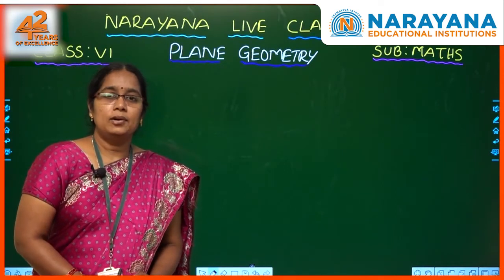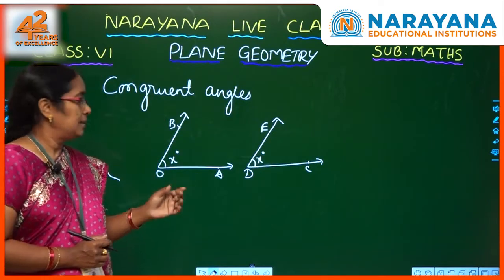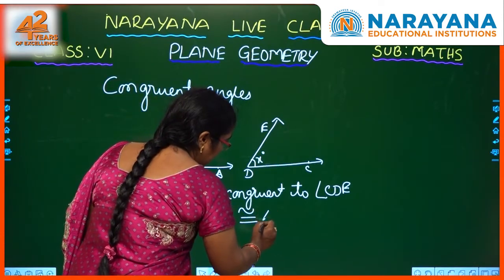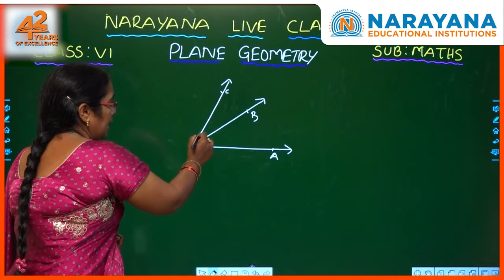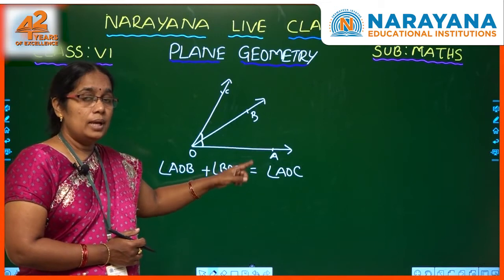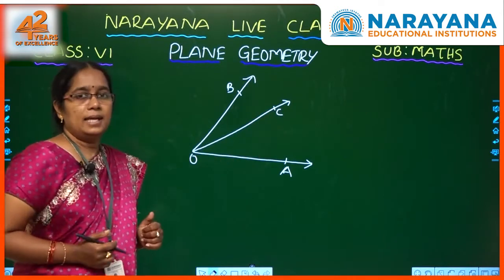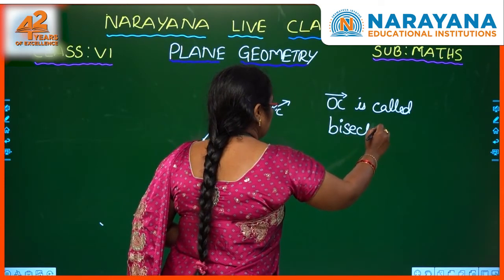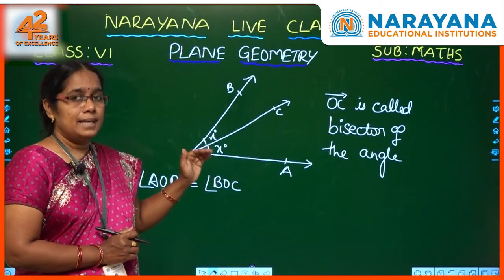6th Standard - Olympiad - Maths - Congruent Angles & Congruent Sides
This short video brings you an introduction to the 6th Standard Olympiad - Congruent Sides & Congruent Angles.